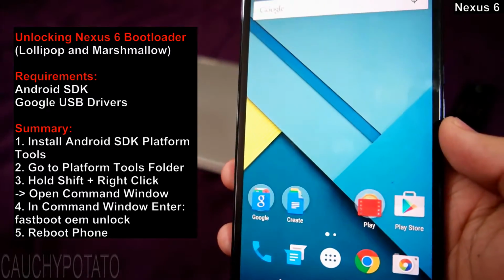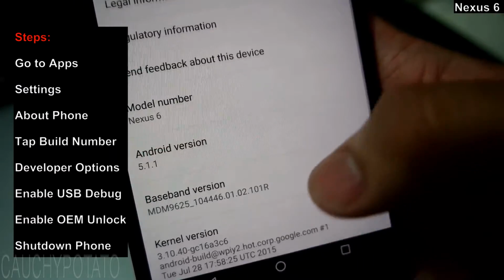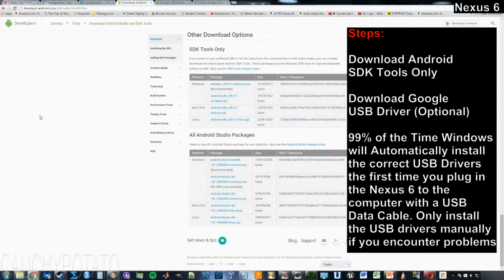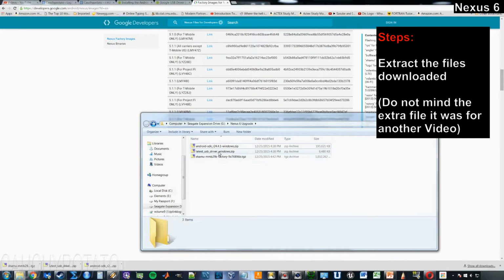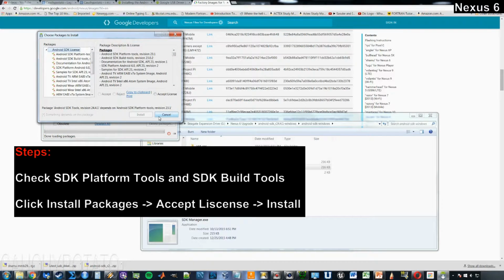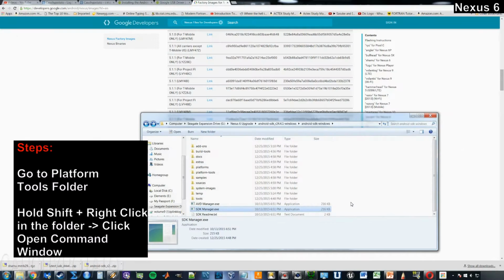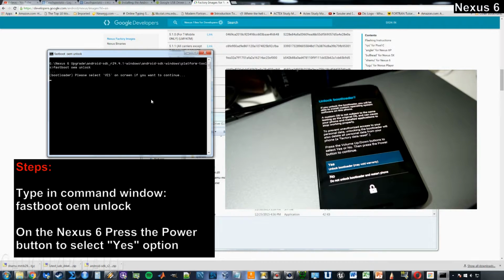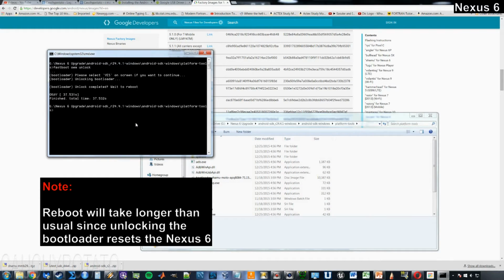How To Unlock Nexus 6 Bootloader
Video guide to unlocking the Nexus 6 Bootloader.

As with all Phone Modifications follow this guide at your own risk.